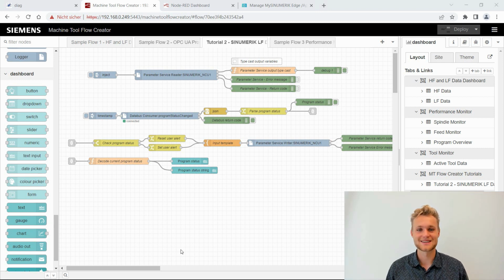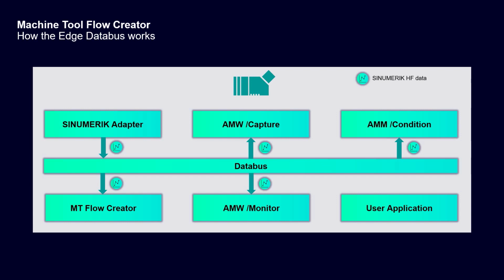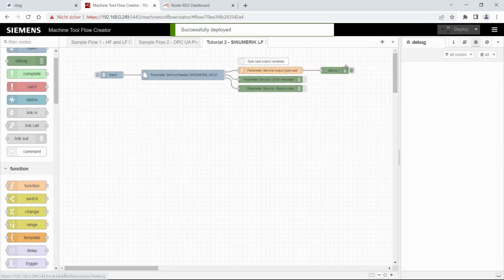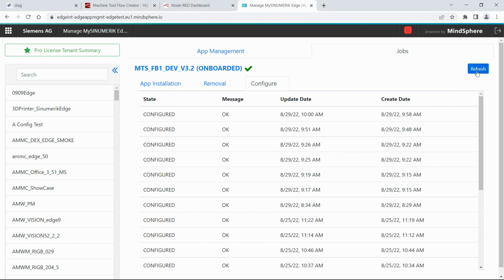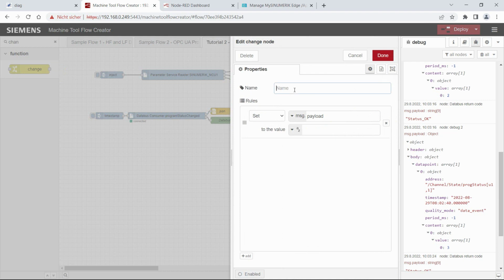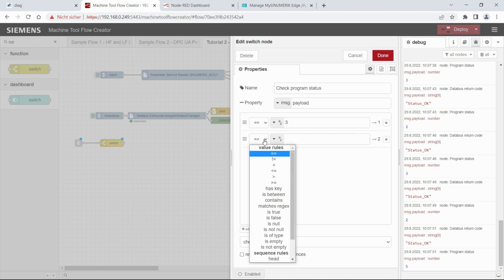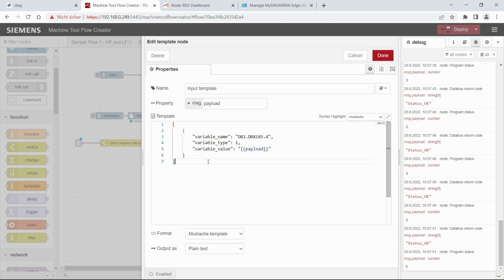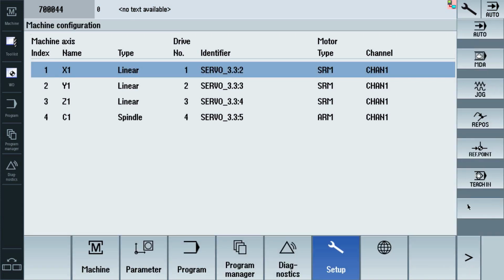Edge tutorial 10b – Machine Tool Flow Creator – Working with SINUMERIK low frequency data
Discover SINUMERIK low frequency variables using the BTSS interface. In this tutorial, you will learn how to read and write PLC, GUD and NC variables and how to set user alerts on the machine tool.

This tutorial covers the following topics:
• Read NC variables, PLC variables and GUD variables via BTSS
• Write BTSS variables to react to the process (e. g. to trigger alerts)
• Use dashboards to visualize data

Chapters/ timestamps:
00:00 Introduction
00:58 What is meant by LF data?
02:27 How the Edge Databus works
03:28 Getting started with the first flow
04:58 Using the Parameter Service Reader node
05:47 Testing the reading operation
06:04 Where to find the GUD variables in the SINUMERIK Operate
06:36 Configuration to write variables and variable subscriptions
08:40 Variable subscriptions
11:00 Parsing the program status from the message
11:35 Controlling the user alert
15:34 How to use the Parameter Service Writing node
17:58 Common error working with the template node
18:33 Configuring the user alert
19:40 Testing the flow
20:00 Outro and outlook